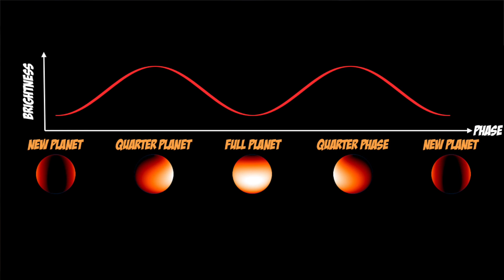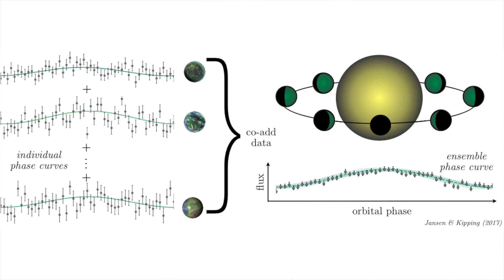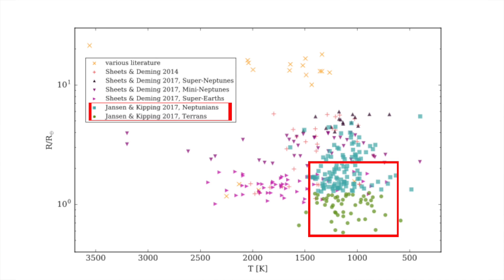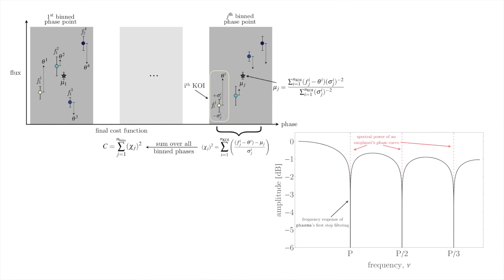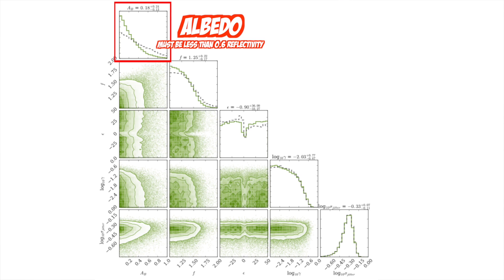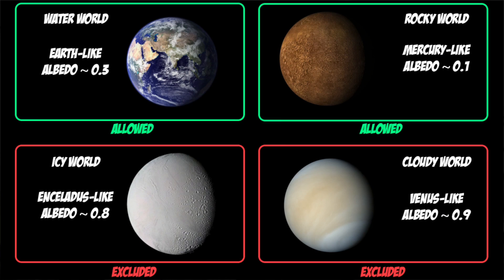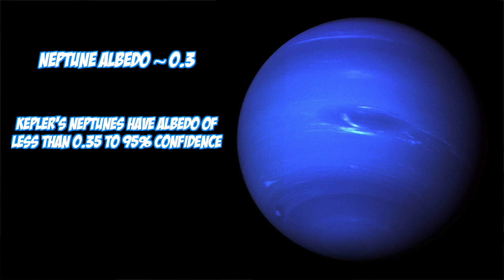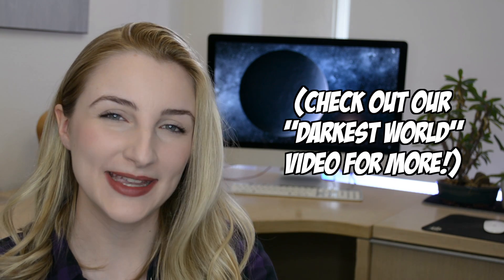Kepler's Dark Worlds | Tiffany Jansen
Graduate student Tiffany Jansen recently submitted a new paper making the first-ever measurement of the reflectivity, or "albedo", of small exoplanets discovered by Kepler. In this video, Tiffany explains how we pulled off this trick by stacking different but similar planets together to boost signal-to-noise and showing for the first time that even sub-Neptune sized planets tend to be dark. Make sure to say congratulations to Tiffany and Moiya below who recently were awarded a prestiguous NSF fellowship for their excellent research!

::More about this Video::

► Jansen & Kipping (2018), "Kepler's Dark Worlds: a Low Albedo for an Ensemble of Neptunian and Terran Exoplanets"
► Outro music by 8-bit Universe "Harder Better Faster Stronger [8 Bit Cover Tribute to Daft Punk]"